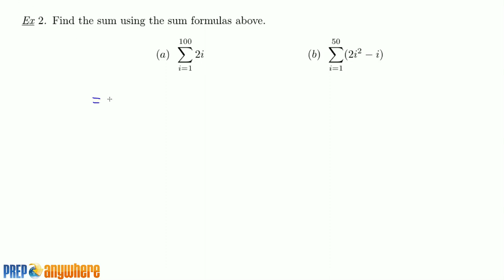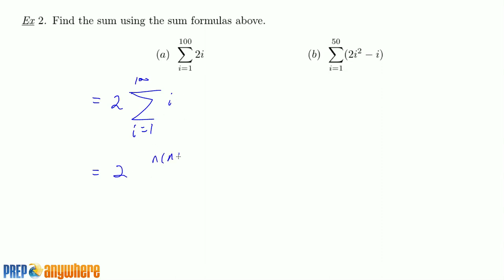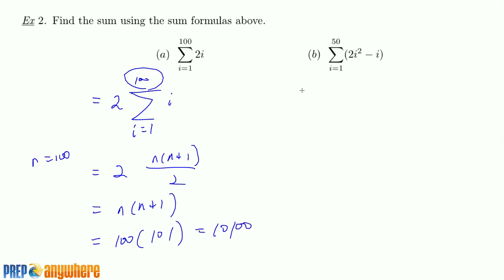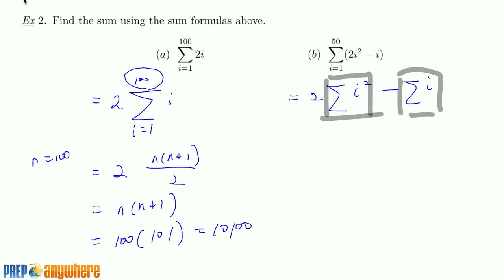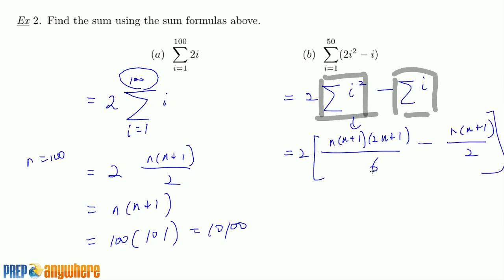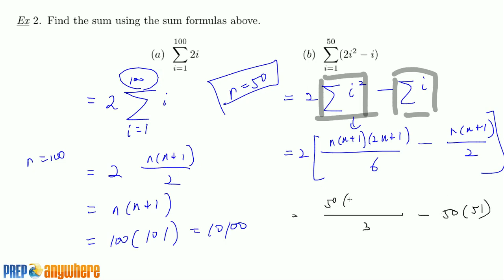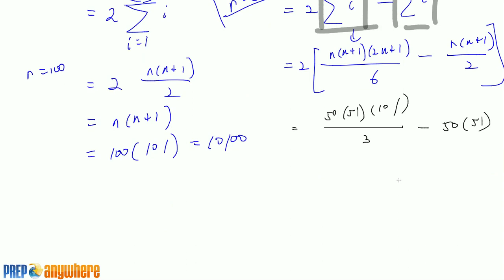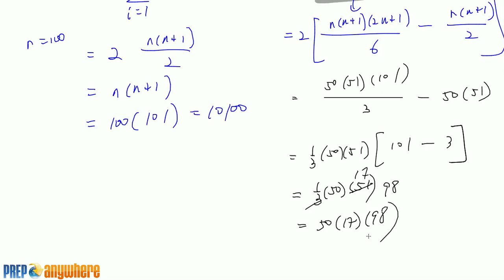5.2 Sum Formula examples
Evaluating Sum with the Sum Formula.

Cross-reference: James Stewart's Single Variable Calculus 6th ed. Topic 5.2: Integrals. Pg 366-375.